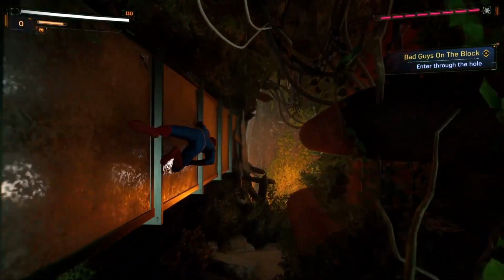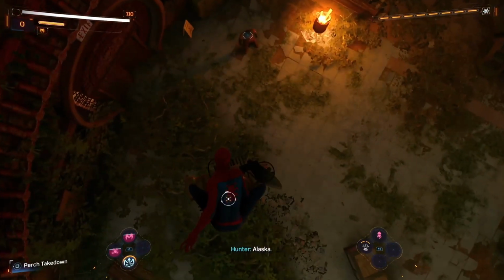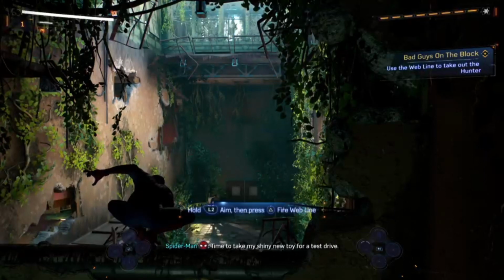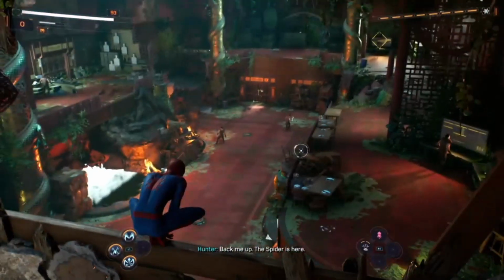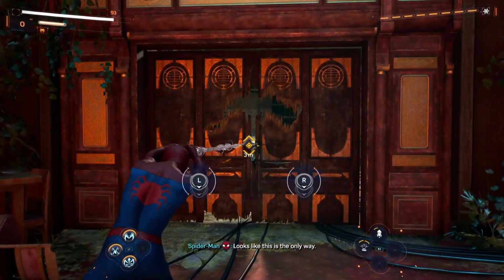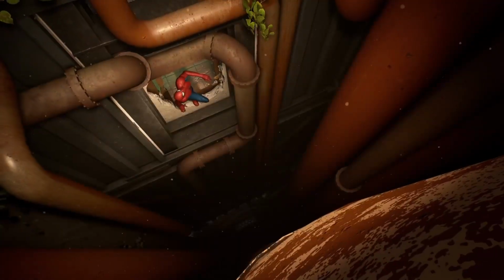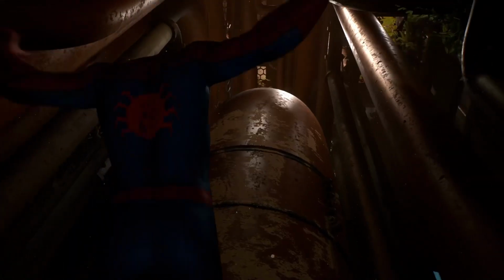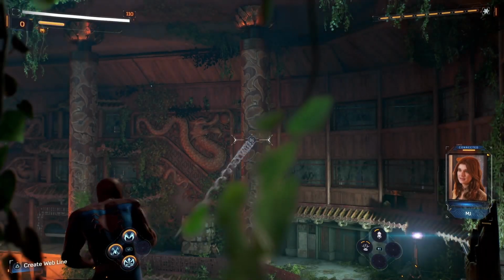SpiderMan 2 Review